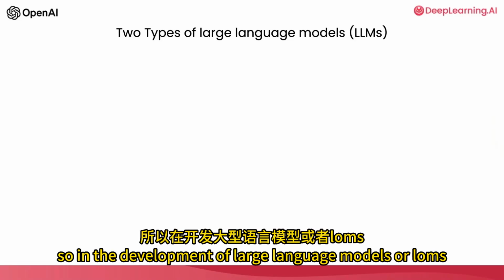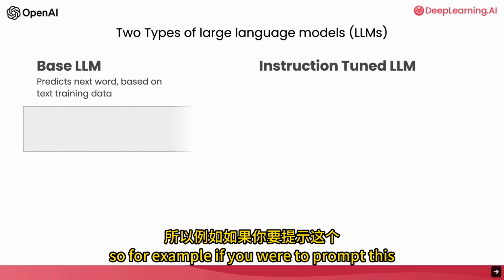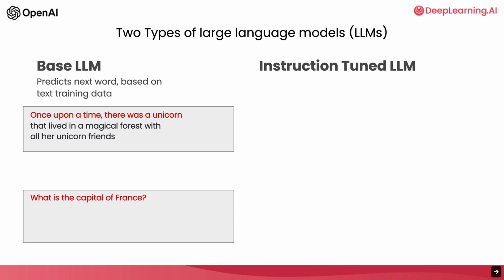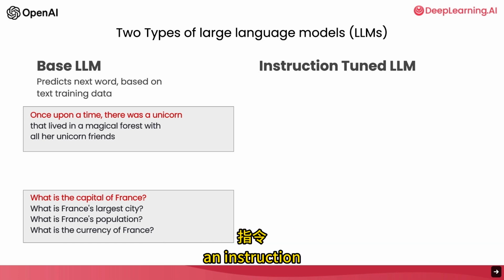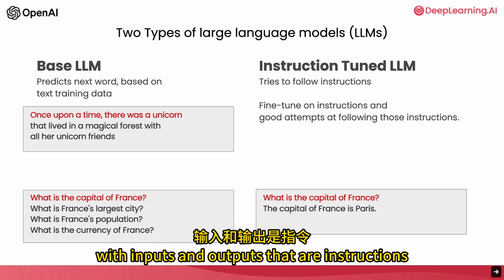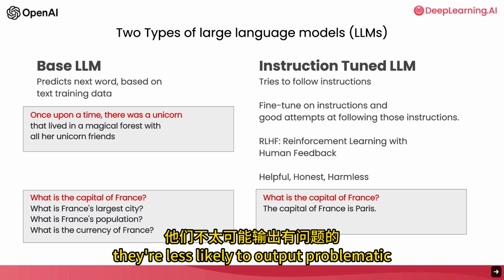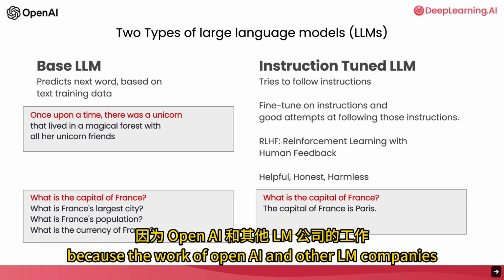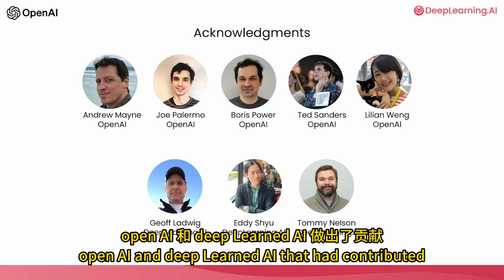【第一课介绍】吴恩达&Isa Fulford面向开发人员的 ChatGPT 提示工程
爆肝做了双语字幕。